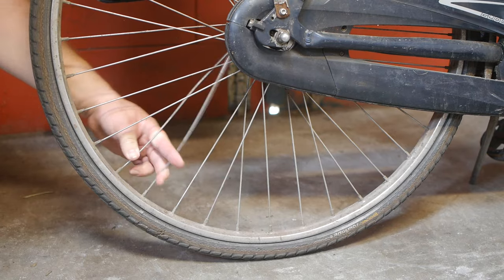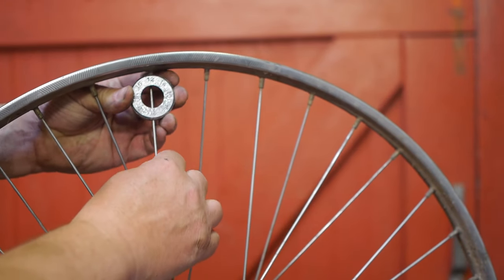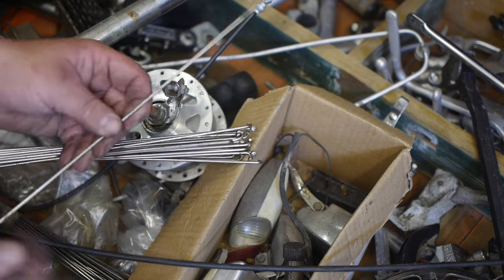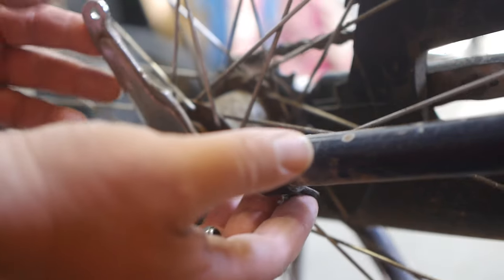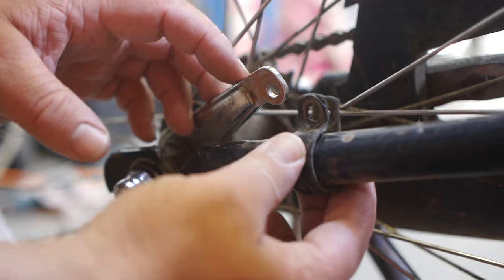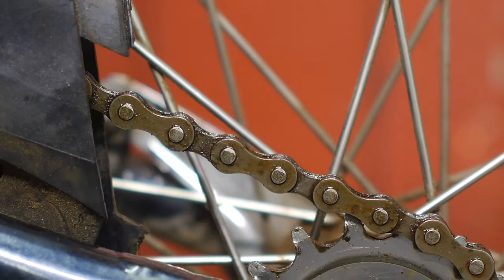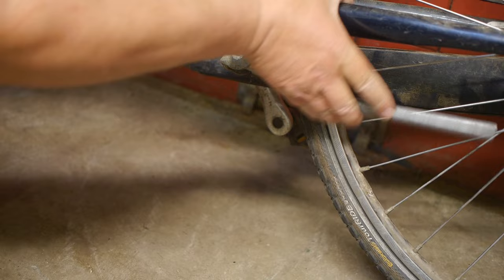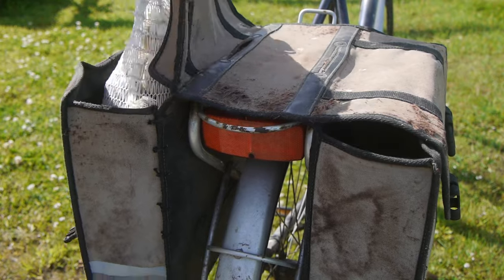Maintaining my Sparta bicycle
In this long video, I do some maintenance on my daily shopping bicycle.
I replace some broken spokes, mount a better front tire and repair my broken panniers with some Tyraps. I'm also installing a used double legged kickstand, for some extra stability when  the bicycle is loaded with groceries.
Shopping just became a bit more endurable :)

Some other videos that feature this Sparta Railstar bicycle.